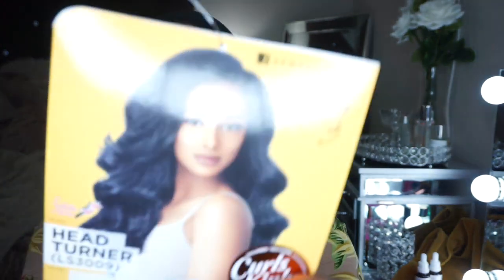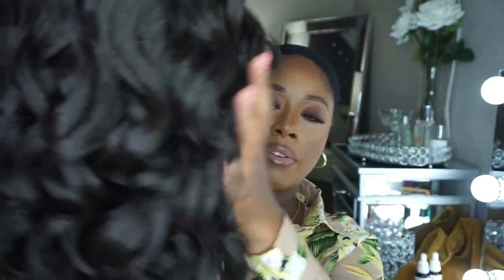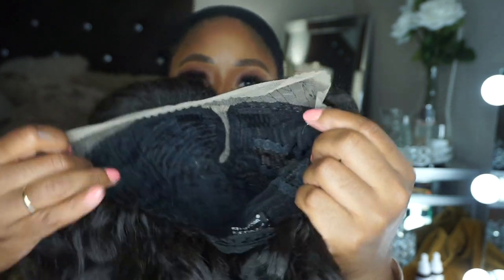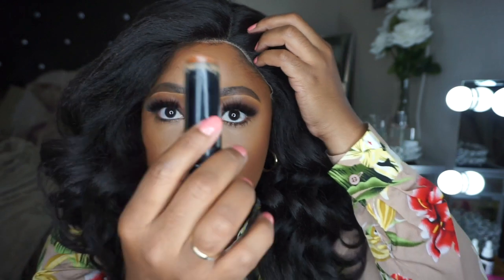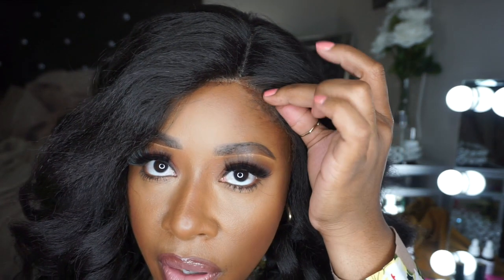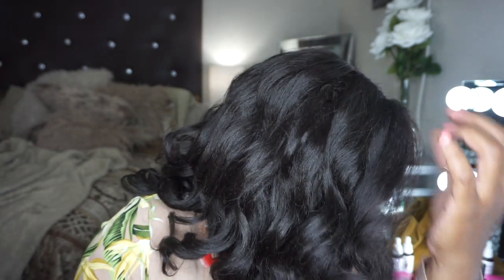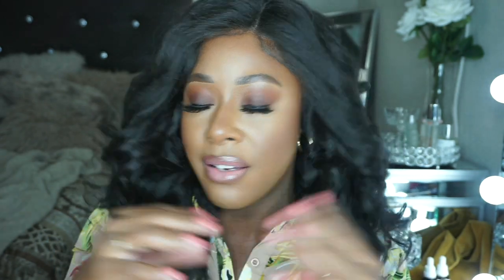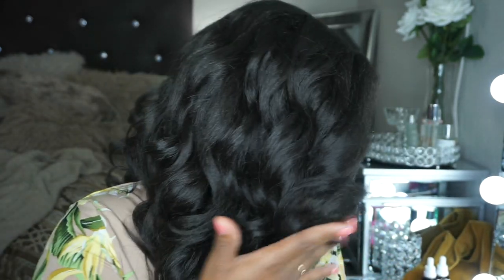Natural Hair Wig "Head Turner" Sensationnel Curls & Kinks Co. | Samsbeauty.com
Sensationnel Lace Front Wig Empress Edge Curls Kinks N Co Head Turner

Lace Tinting Spray